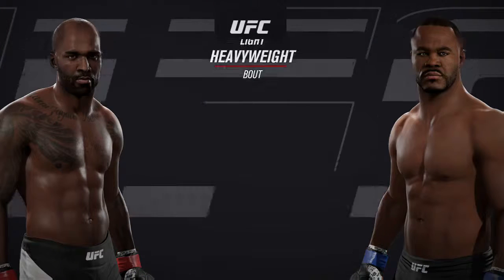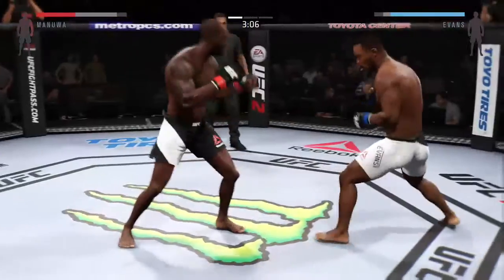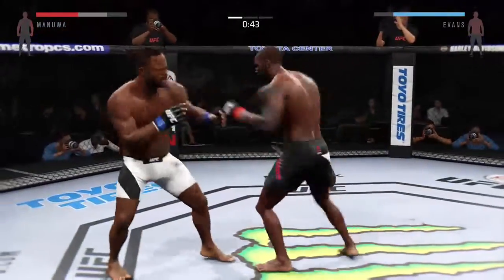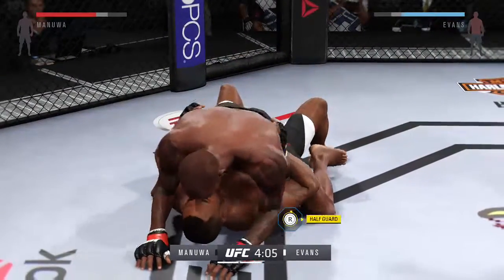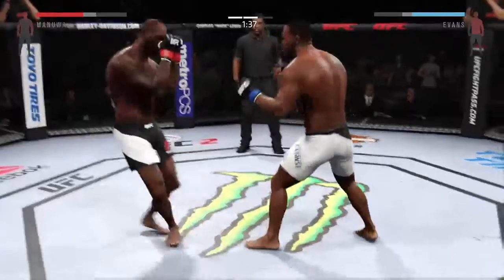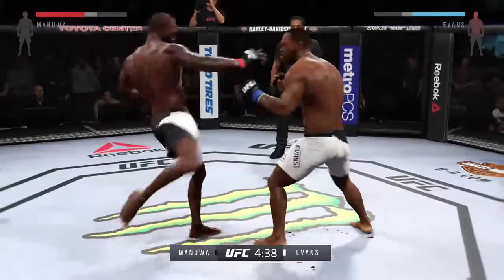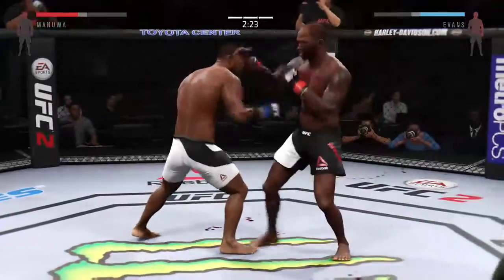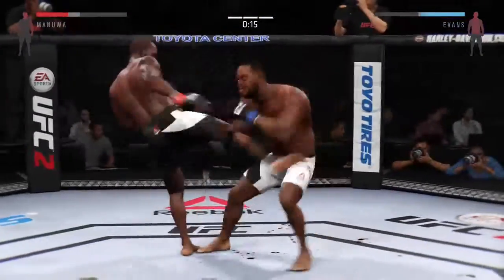Jimi Manuwa vs Rashad Evans RFC 3